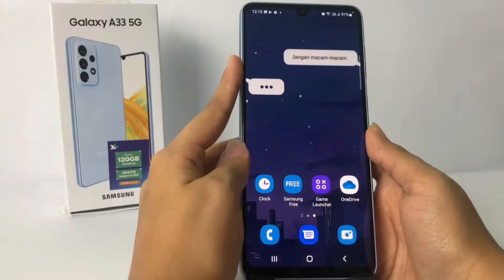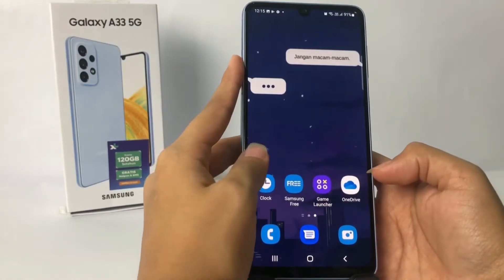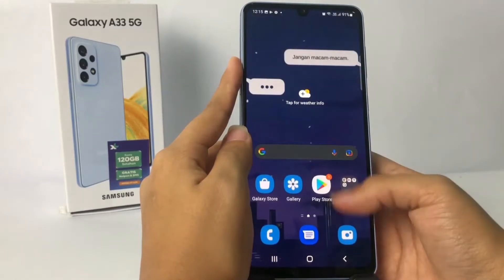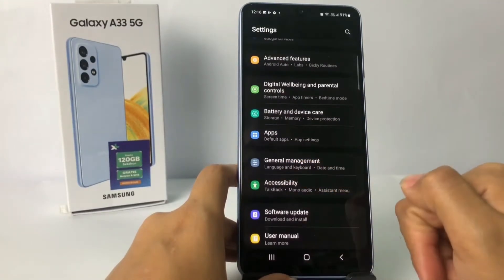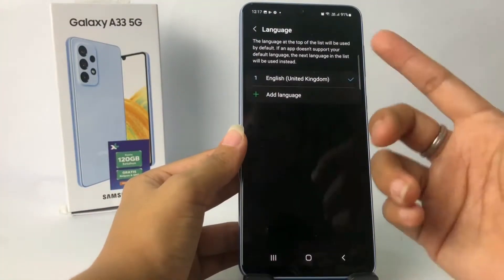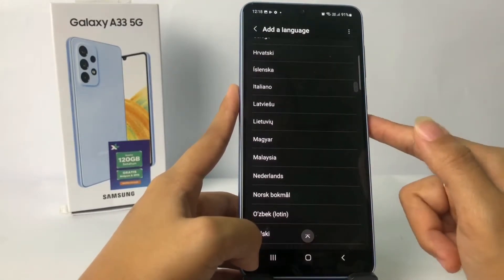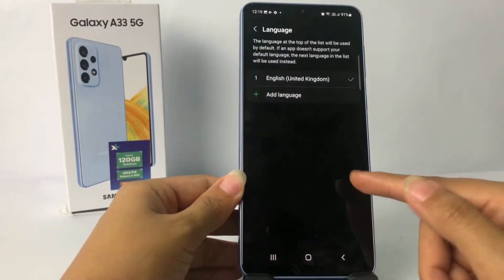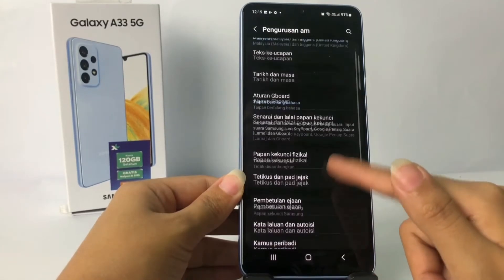How To Change Language On Samsung A33 5G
How to change keyboard on samsung a33 5g - How do you set the language on an Android phone if you don't know where the menu is? Maybe some android users like the samsung a33 5g have accidentally changed the language on their cellphone to a language they don't know such as Chinese, Thai, Russian, Arabic or English, if that's the case, what's the solution? You can change the language on the samsung galaxy a33 5g.